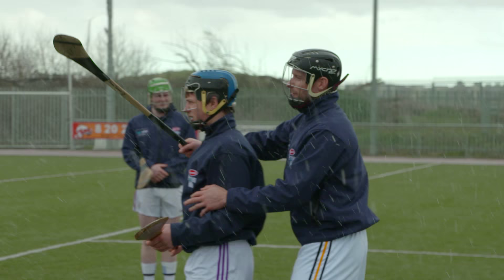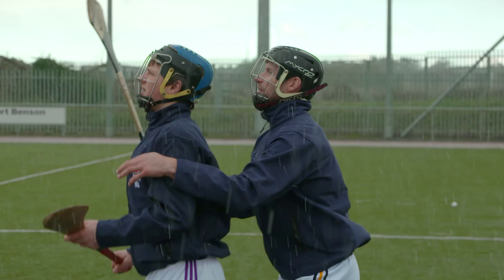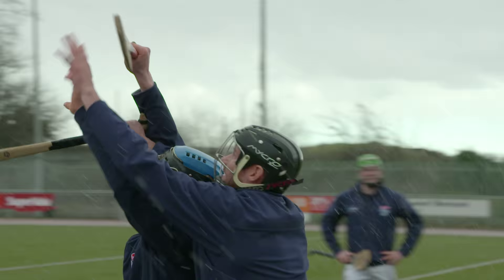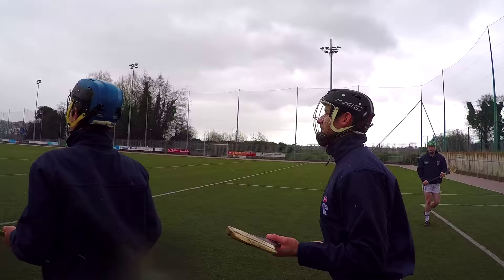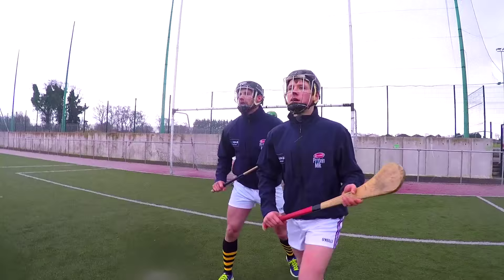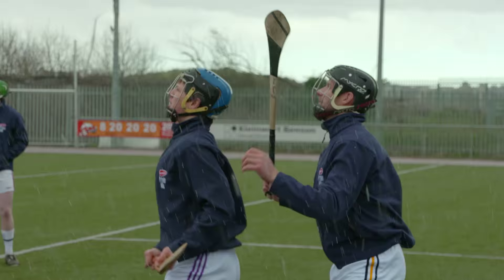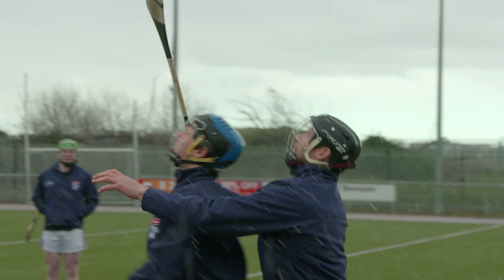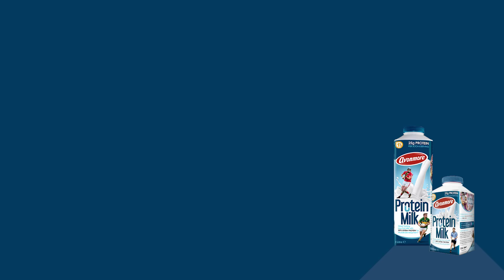Jackie Tyrrell Defensive Positioning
Jackie explains the best body positions that will improve your defensive positioning.